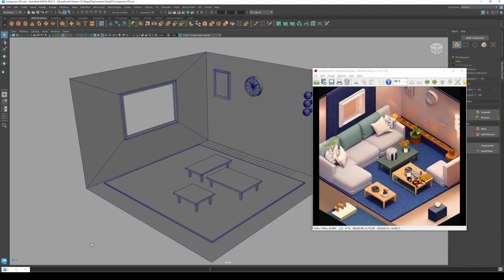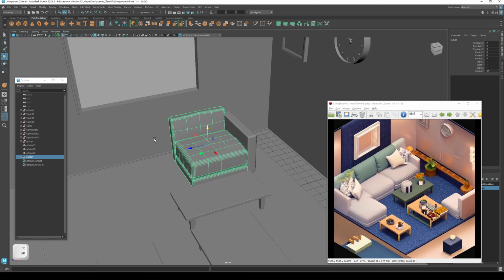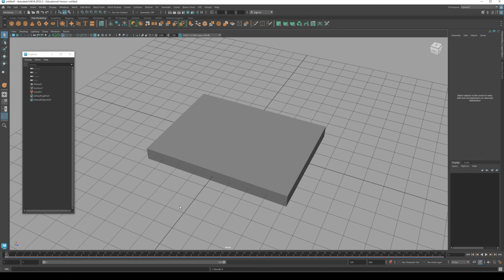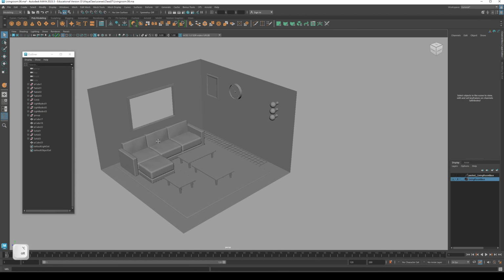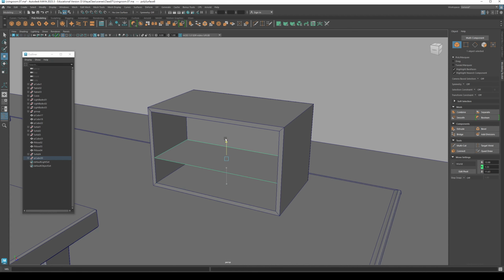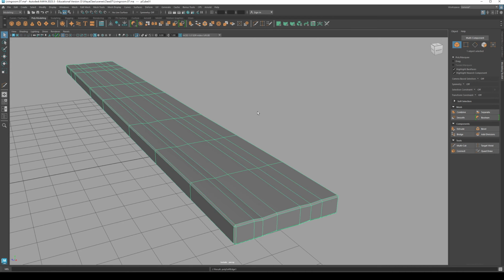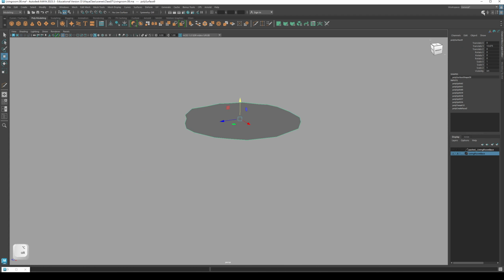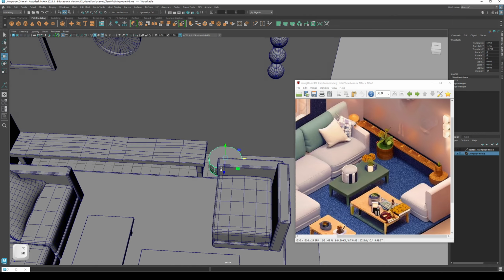Class07 HouseModeling04_New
01. Making Sofa
02.Creating Pillows
03.Add one more sofa
04.Modeling Desk
05. Modeling Wood Table